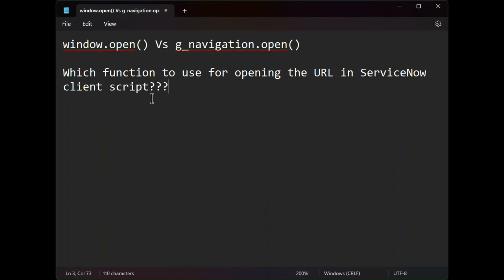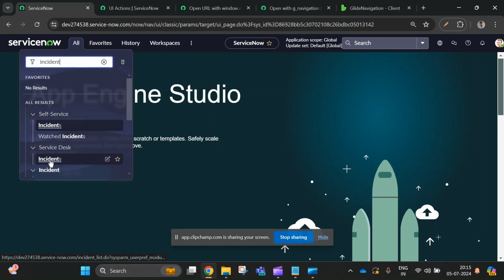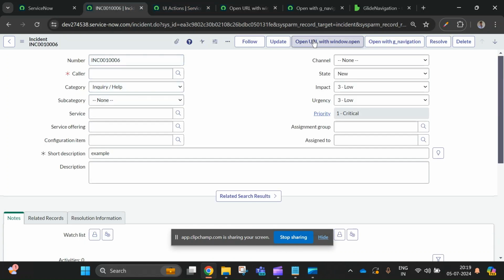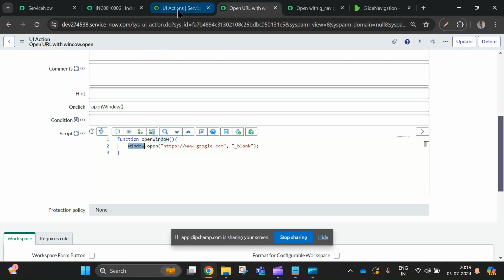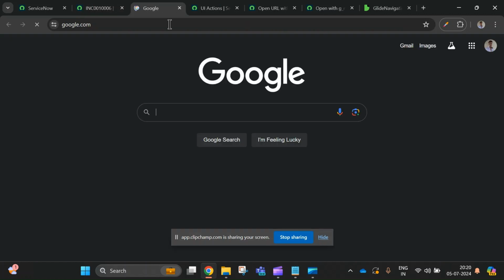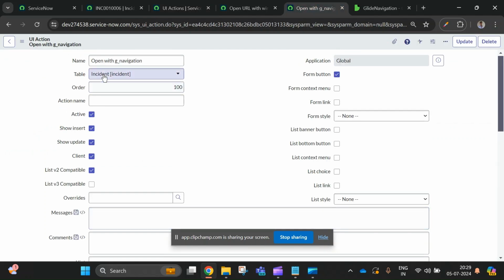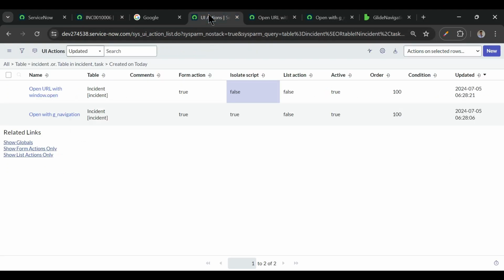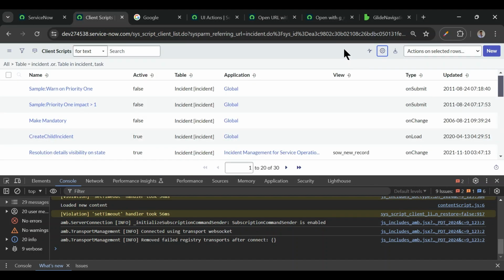Scenario based use case | URL redirection in Client Script | ServiceNow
window.open() vs g_navigation.open()

This videos explains:
How to use window.open() (or any other javascript) function/feature in client script in servicenow.

How to use g_navigation.open() function in client scripts in servicenow.

Benefits of using g_navigation.open() function over window.open() function